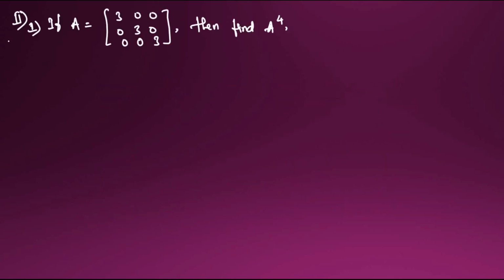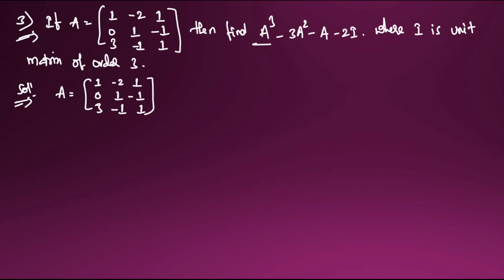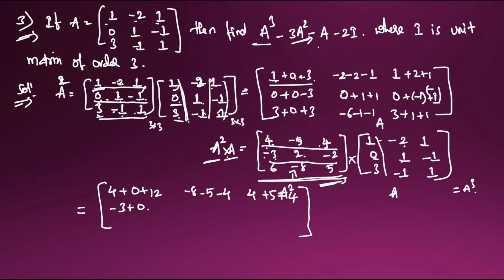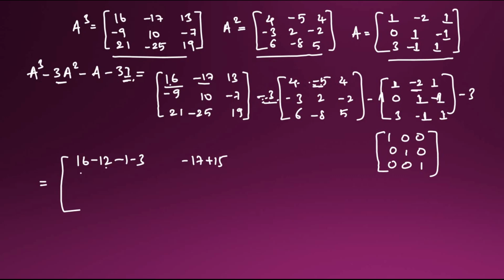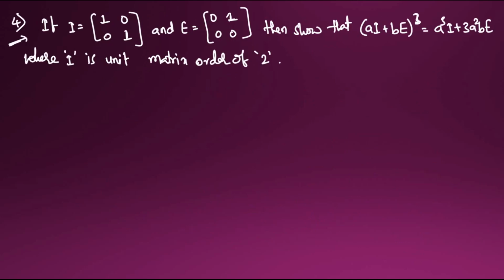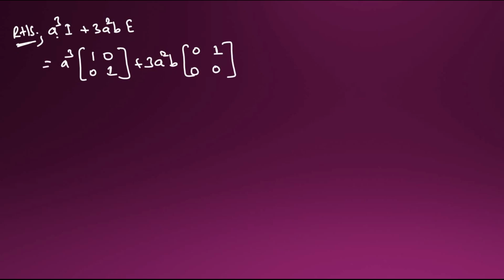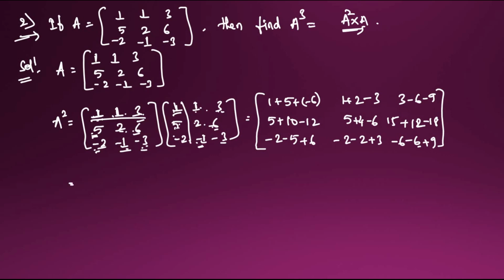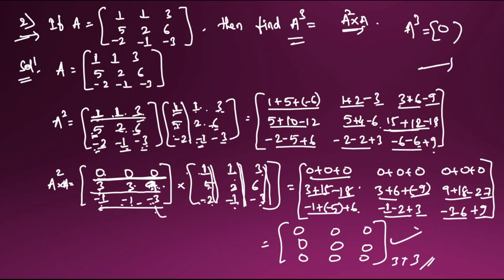1(A) - 3(b) - Matrices Sec - II Inter Maths1(A) || Sec I link given in description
In this video: 1(A) - 3(b) Sec II solutions covered